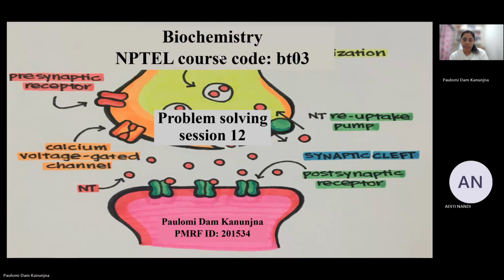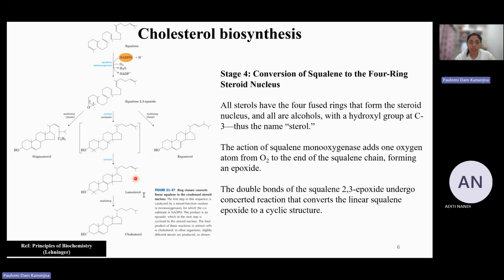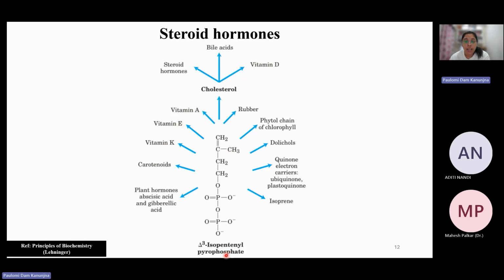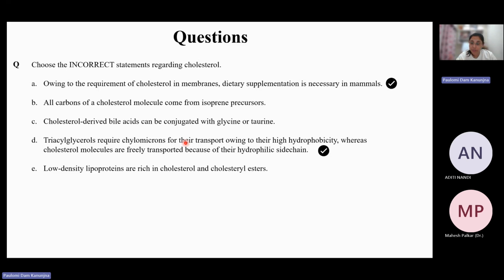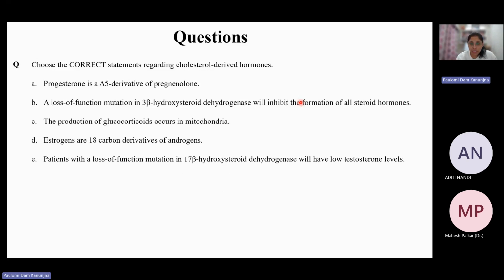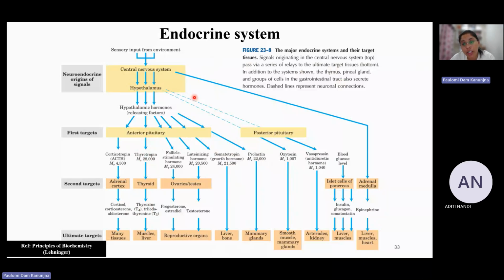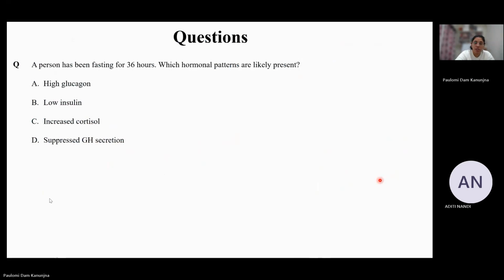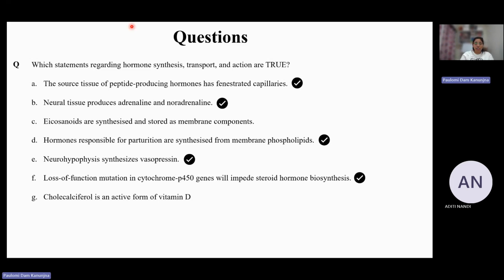NPTEL_Biochemistry_Problem_solving_session_12